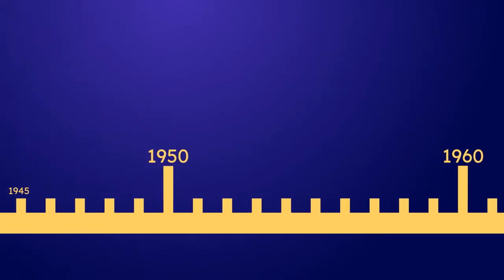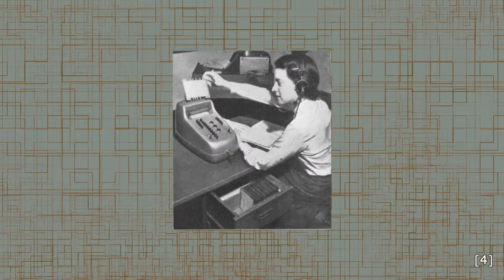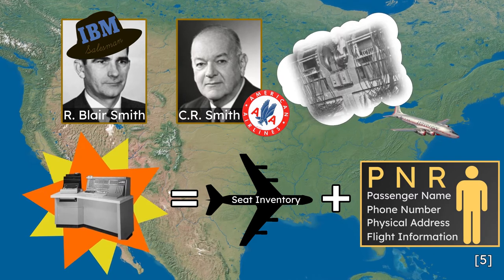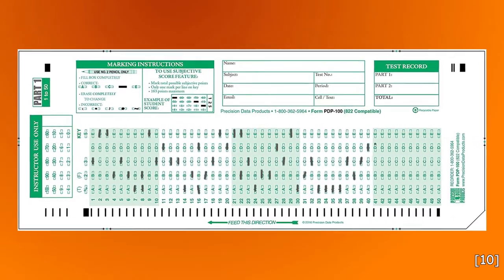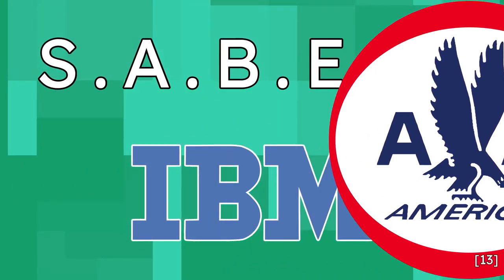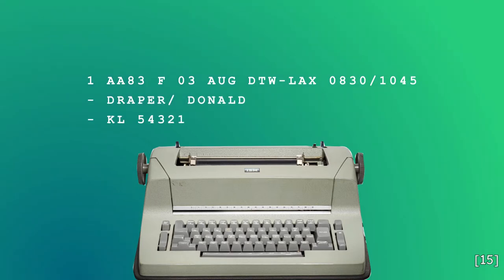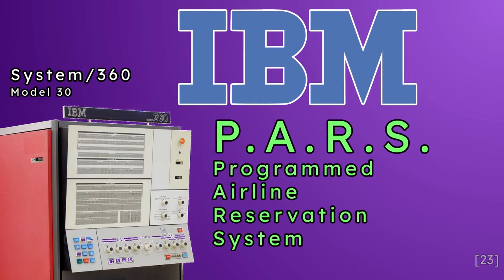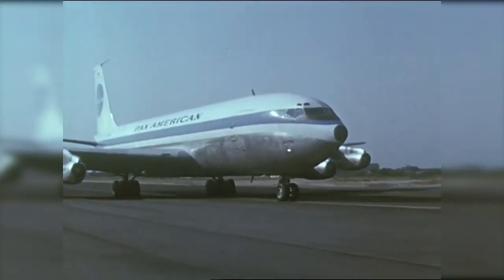Jet Speed Reservations: How Airlines Created the First Computer Networks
In the 1950s, with World War 2 a recent memory and the jet age just on the horizon, airlines were beginning to face a problem as passenger numbers steadily climbed.  Existing paper based manual reservation procedures were woefully inadequate to meet rising passenger demand and a new solution was needed to accommodate growth into the jet age.  Thanks to advancements in technology from the war, computers were beginning to find a wider variety of uses.  With the help of early computer pioneers, airlines built the first civilian computer networks to speed up the reservations process with instant access to accurate flight information positioning key players for future success.

Early computerized flight reservations were revolutionary for both transportation and information.  With the adoption of the computer, flight schedules and passenger information was digitized, for quick easy access by any terminal on the network.  As these networks expanded to include other airlines, it soon became possible for a passenger to compare flights easily and book based on price.  Airlines embraced the new computer technology to fuel their expansion with early passenger jets, like the Boeing 707, during the dawn of the jet age.  To learn more watch our related video by following this link:

SOURCES:

[1] “Facts and Figures about Air Transportation” (Air Transport Association of America, 1961), 26,

[2] Martin J. Beckmann, “Decision and Team Problems in Airline Reservations,” Econometrica 26, no. 1 (January 1958): 138,

[3] Duncan G. Copeland and James L. McKenney, “Airline Reservations Systems: Lessons from History,” MIS Quarterly 12, no. 3 (September 1988): 354,

[4] Alan Dornian, “ReserVec: Trans-Canada Air Lines’ Computerized Reservation System,” IEEE Annals of the History of Computing 16, no. 2 (Summer 1994): 32,

[5] R. Blair Smith, Oral history interview with R. Blair Smith, interview by Robina Mapstone, Transcript, May 29, 1980, 27–30,

[6] S.M. Campbell, “Beatrice Helen Worsley: Canada’s Female Computer Pioneer,” IEEE Annals of the History of Computing 25, no. 4 (October 2003): 54,

[7] Dornian, “ReserVec,” 31–32.

[8] Dornian, 33.

[9] Dornian, 34.

[10]Dornian, 38.

[11]Dornian, 36.

[12]Dornian, 39.

[13]Smith, Smith Interview, 39.

[14]Copeland and McKenney, “Airline Reservations Systems,” 355–56.

[15] Dornian, “ReserVec,” 40.

[16] Copeland and McKenney, “Airline Reservations Systems,” 355.

[18] An Introduction to SABRE: A SABRE Training Program (American Airlines, Inc. Audio-Visual Aids Branch, 1961),

[19] Michael Knight, “Beacon 1963-7: A System Design Ahead of Its Time?,” Resurrection: The Bulletin of the Computer Conservation Society, no. 43 (Summer 2008): 2.

[20] Copeland and McKenney, “Airline Reservations Systems,” 356–57.

[21] Knight, “Beacon,” 4–5.

[22] “Alpha 3 Unveiled by Air France,” Computer Weekly, October 20, 1970,

[23] Dornian, “ReserVec,” 40.

[24] Smith, Smith Interview, 48.

[25] Graeme Philipson, A Vision Splendid: The History of Australian Computing (Sydney, NSW, Australia: Australian Computer Society, 2017), 116–17,

[26] Copeland and McKenney, “Airline Reservations Systems,” 356.

[27] Copeland and McKenney, 357.